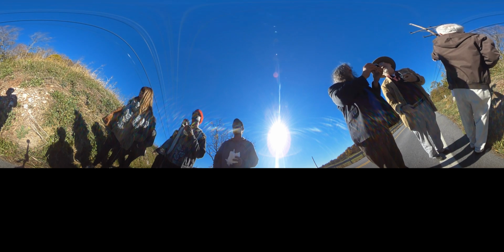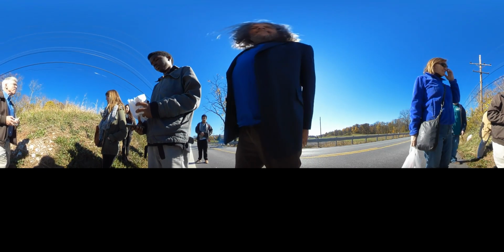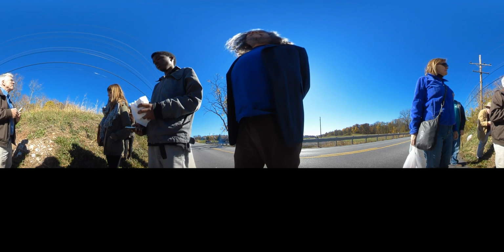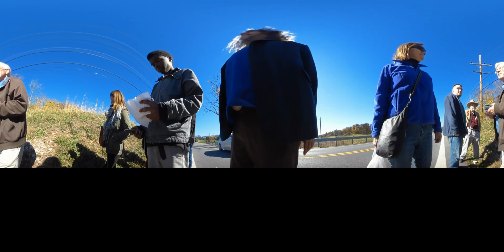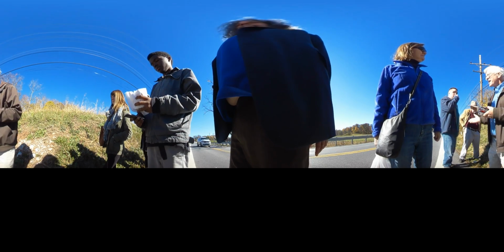rift valley at the creamery 1a yt